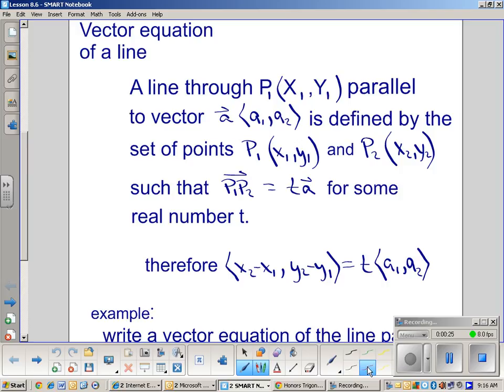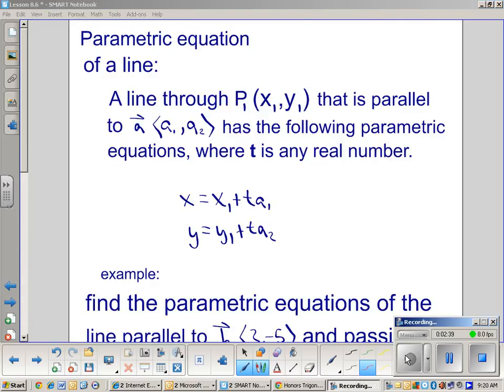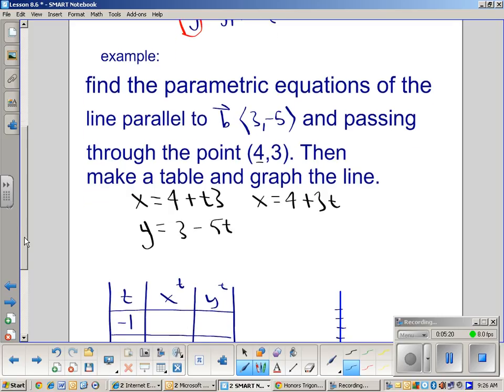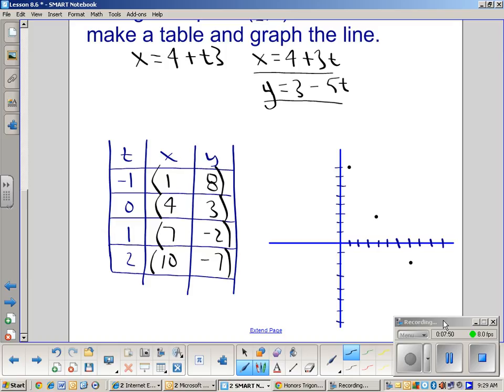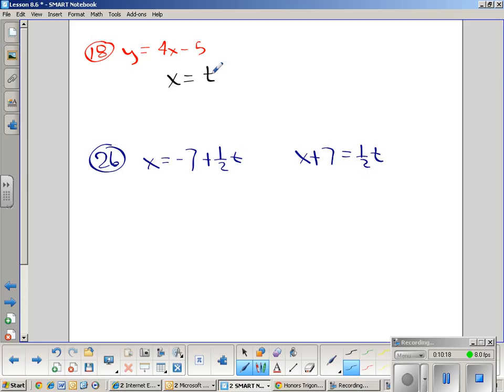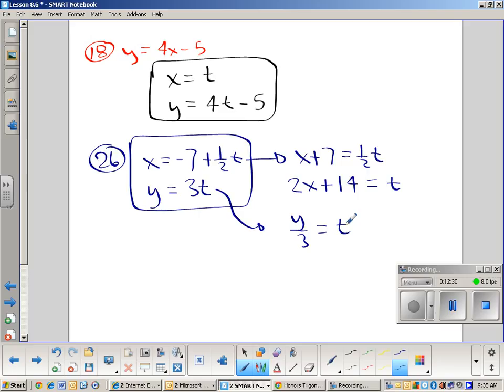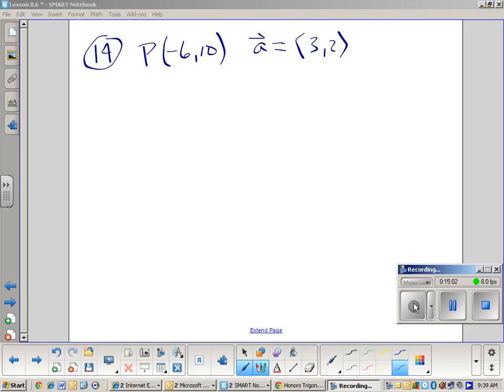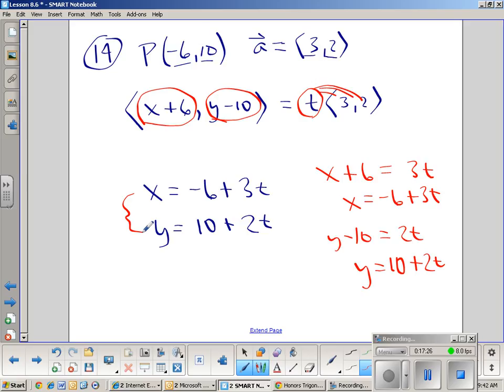T Lesson 8.6